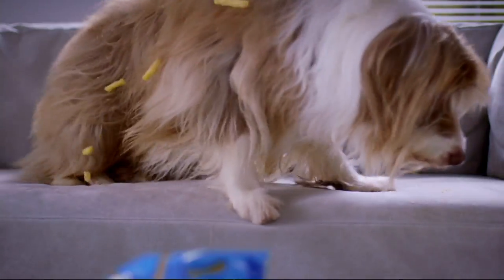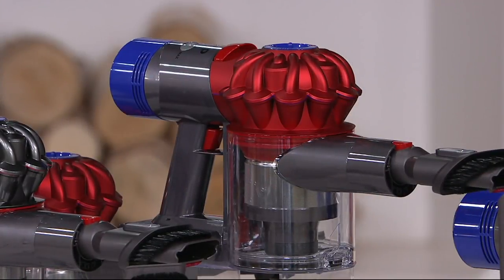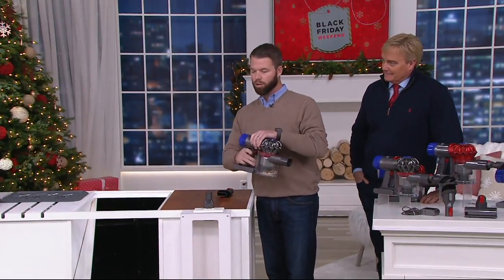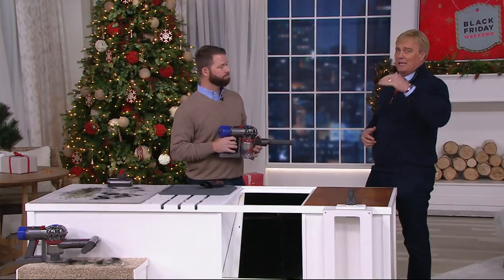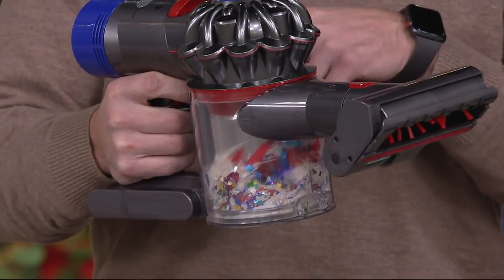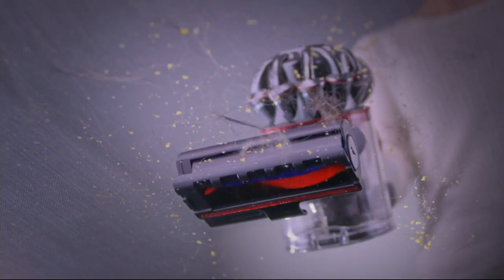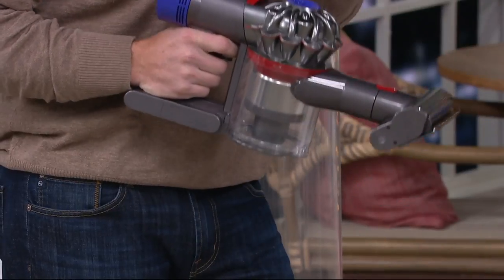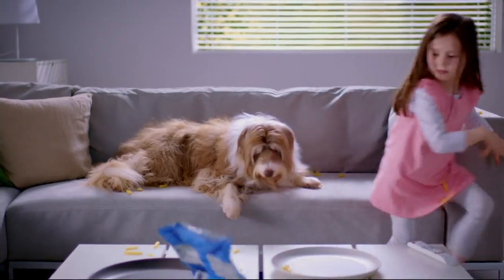Dyson V7 Trigger Pro Handheld Vacuum Assorted Tools & HEPA Filter on QVC